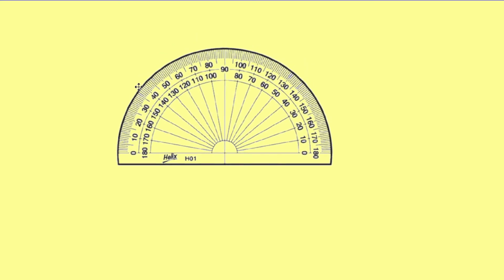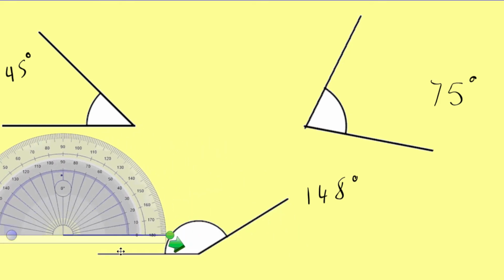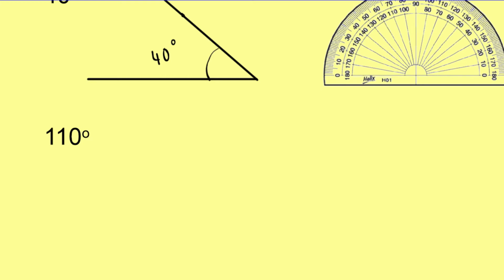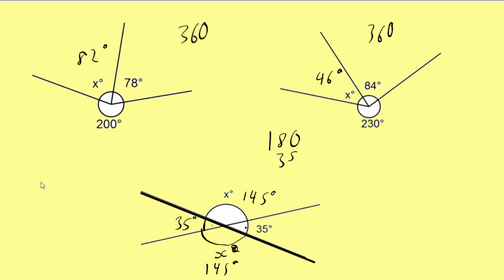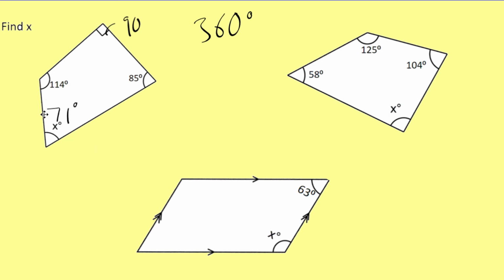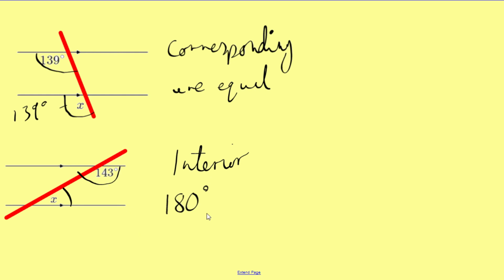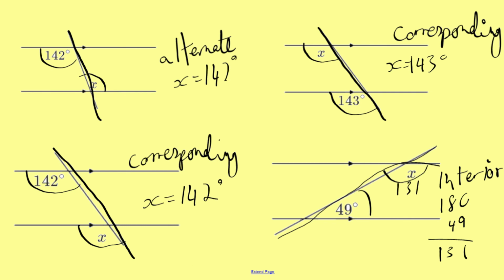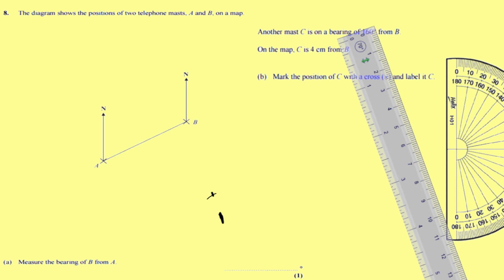GCSE Maths Weekly Recap 11 All things Angles Foundation Revision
Use this video to revise or catch up on missed work, or just learn something new
Timestamps below

Types of angles 00:53

Measuring Angles 2:25

Drawing Angles 7:05

Missing angles on a straight line 8:45

Missing angles round a point 10:45

Angles in Triangles 12:20

Angles in Quadrilaterals  14:16

Angles in Parallel lines 17:45

Bearing 23:47